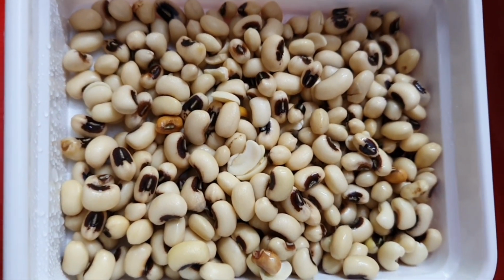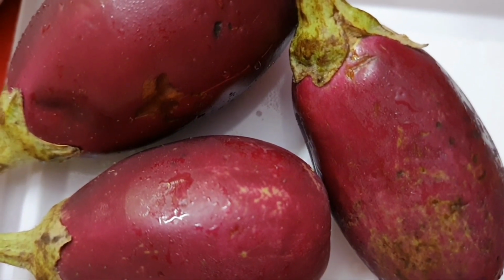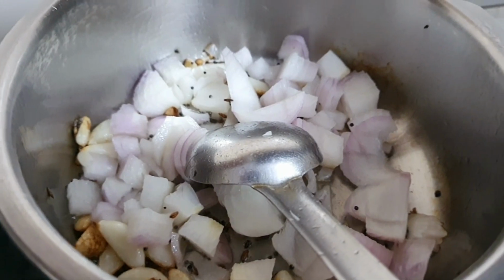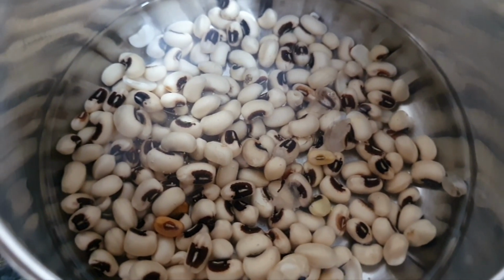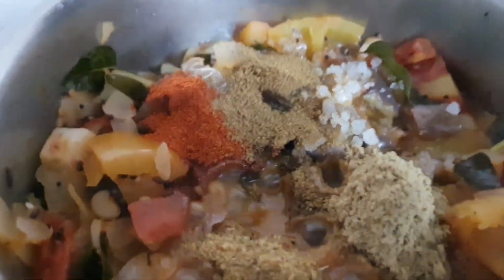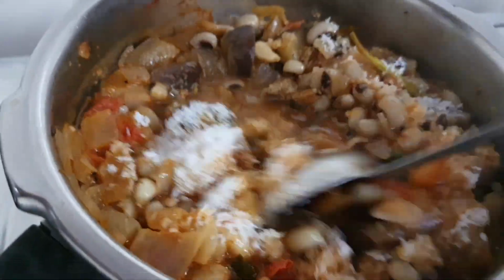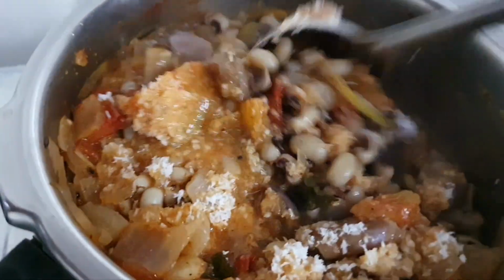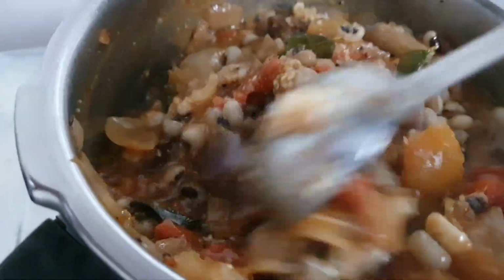brinjal 🍆 white lobiya kulambu.